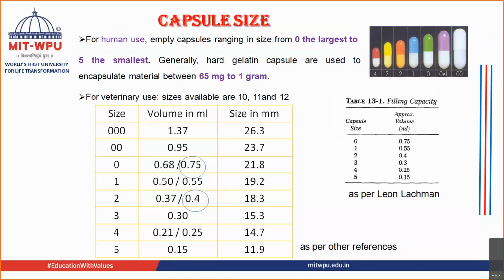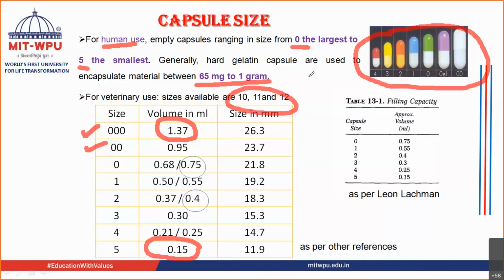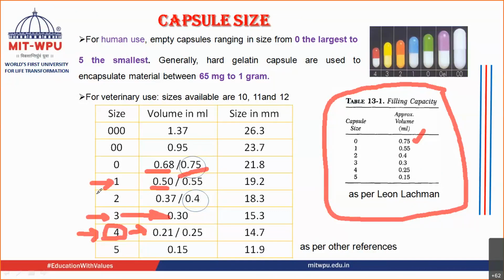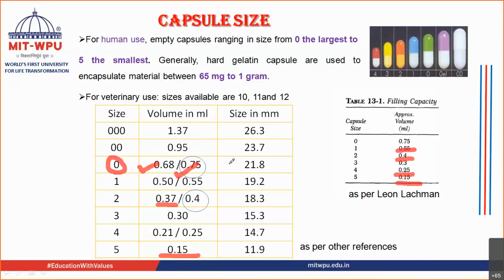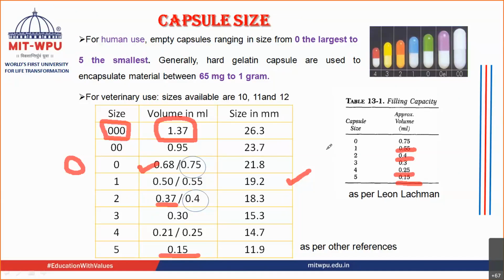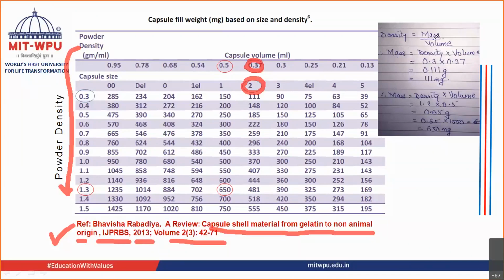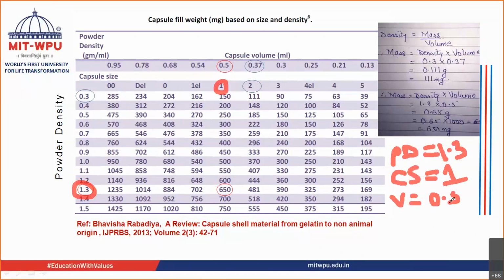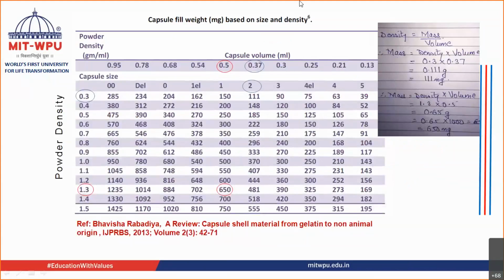How to determine Hard Gelatin Capsule Size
This video will help T Y students to understand How to determine Hard Gelatin Capsule Size